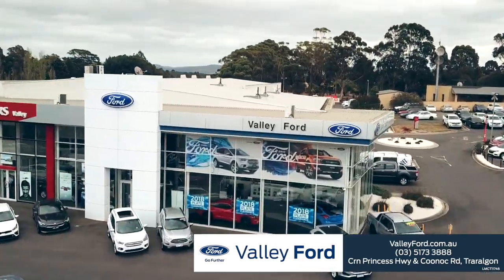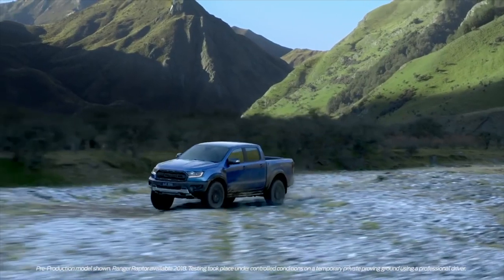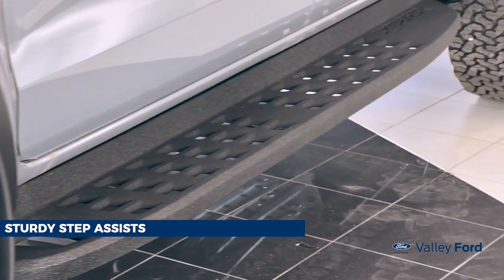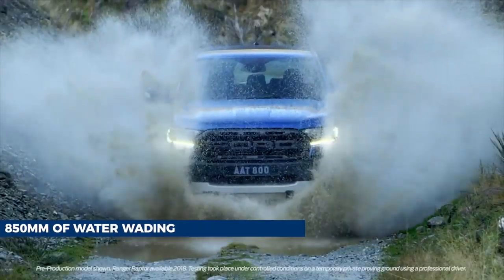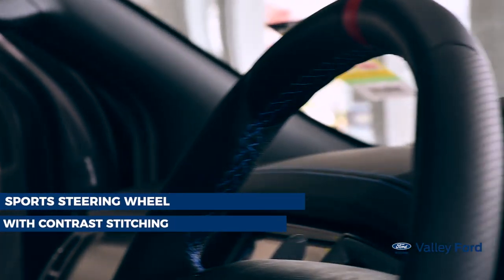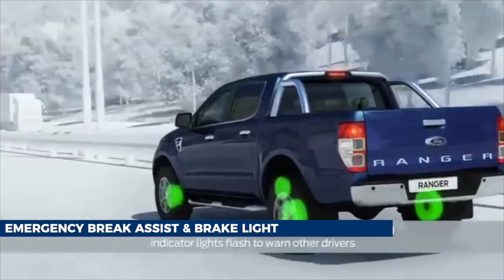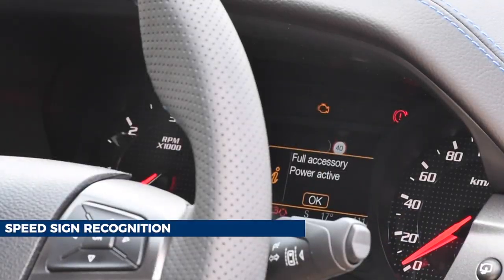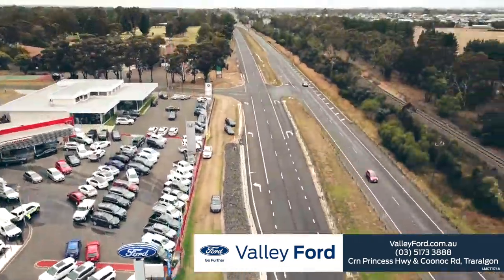Ford Raptor Walk Around | Valley Ford | Feb 2019